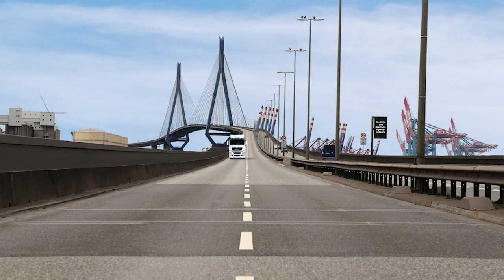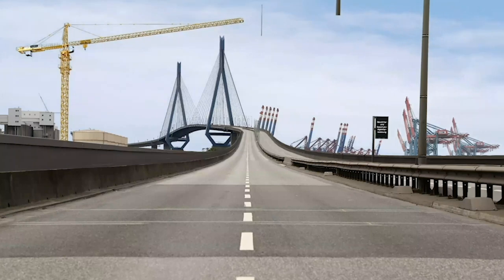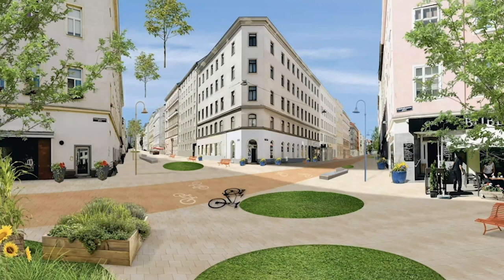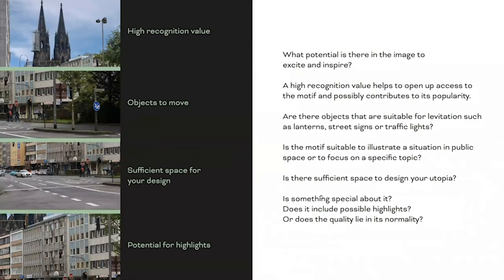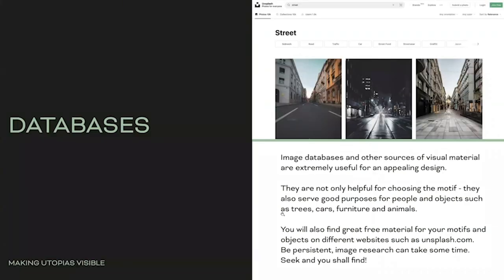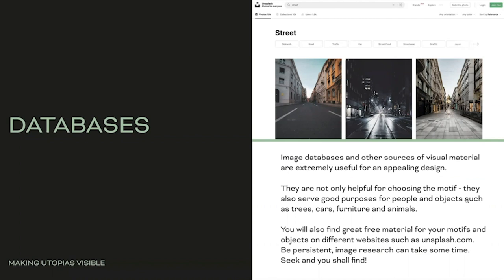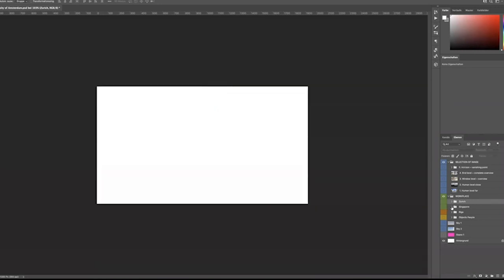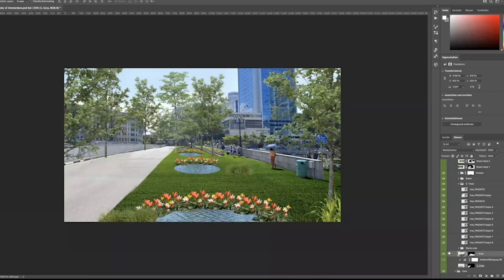Animating Street Transformations with Jan Kamensky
Making Utopias Visible! Learn how to make his signature street transformation animations in this 45 minute tutorial by Jan Kamensky. Check out Jan's work below: